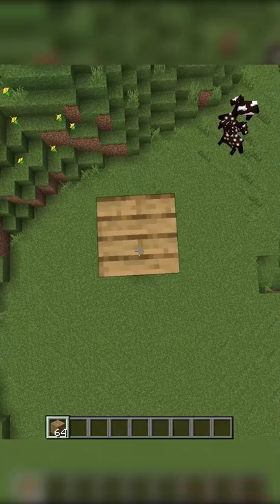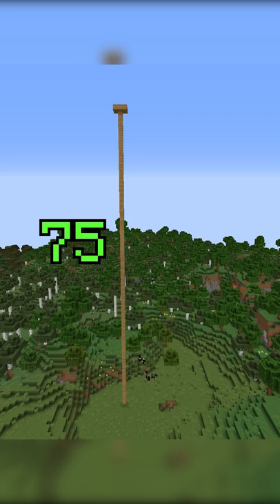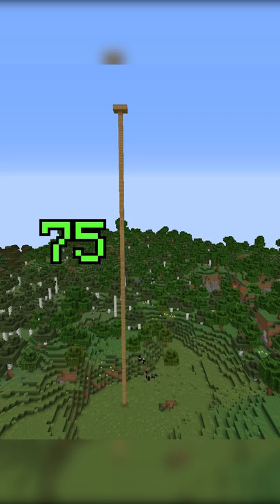Minecraft: How to do the Dream Boat Clutch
Minecraft: How to do the Dream Boat Clutch: In this video, I explain exactly how to pull off the dream boat clutch!